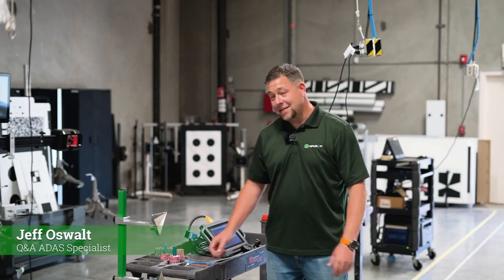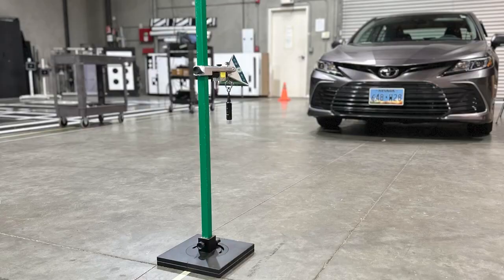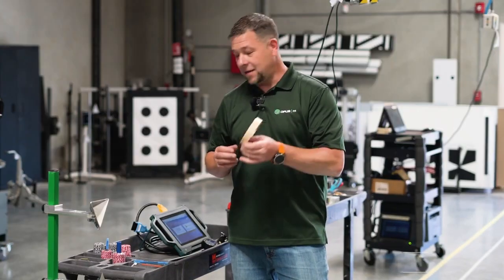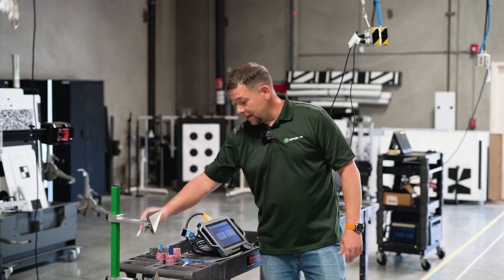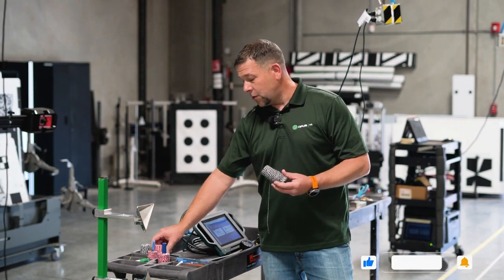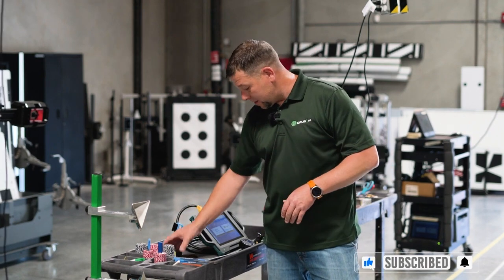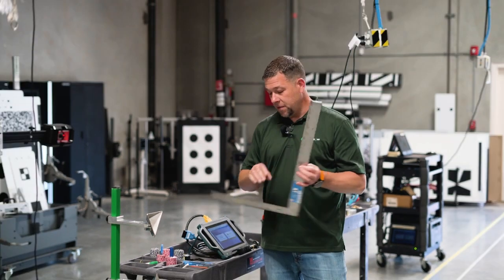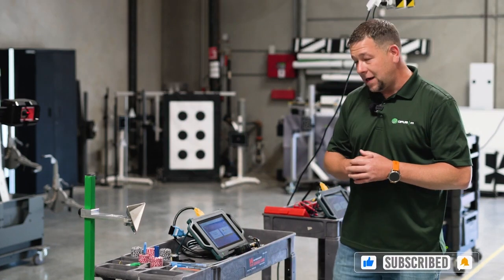Opus ATS Basic ADAS Calibration Tools You Will Need!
These are the basic tools you will need to perform basic ADAS Calibrations using OE tools or the OPUS IVS "ATS" ADAS Trihedral System.

As for the Paint Marker and Tape you will have those.

I will be bring out content weekly if I am not out visiting you at your shop helping you to get set-up calibrating cars.

Plum Bob and Spirit Level (I use this personally)

Metric Tape Measure (I use this personally)

Tire Pressure Gauge

Framing Square

String (3 of these)

String (1 of these)

Total $110 before tax. That will be made back on the 1st calibration you perform and then some!